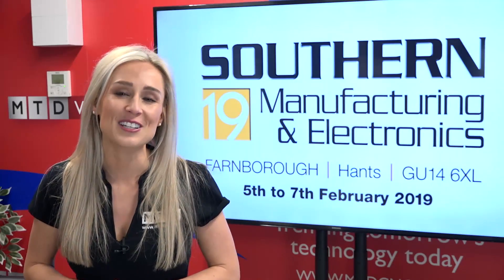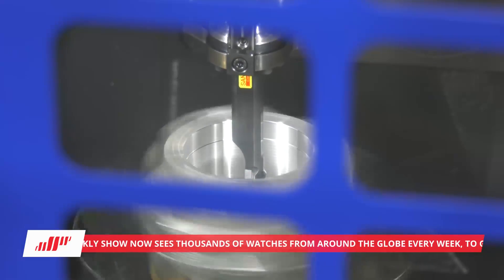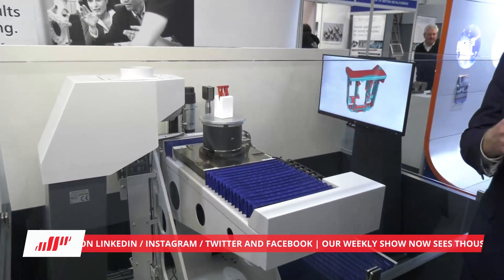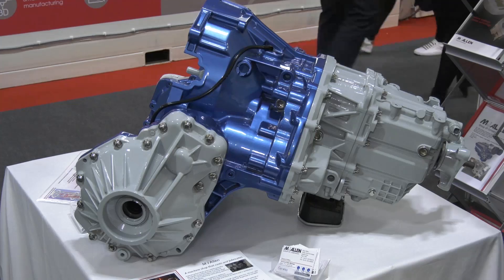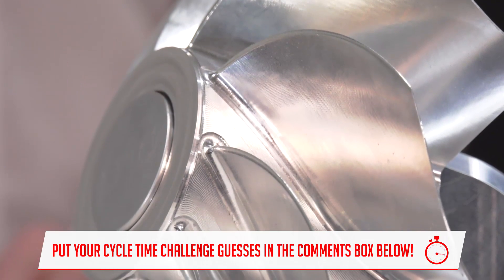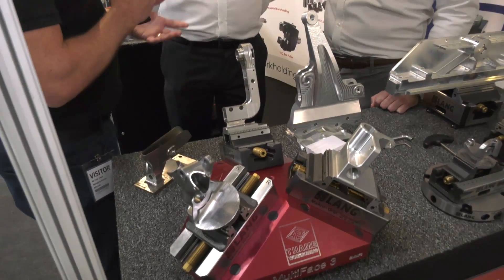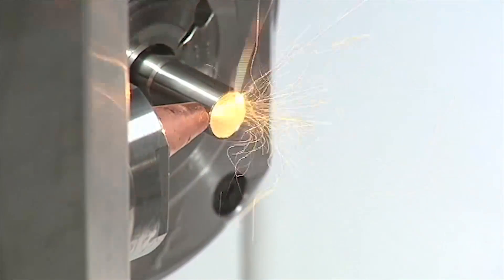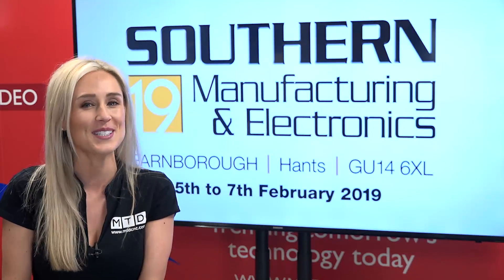SwarfandChips team visit Southern Manufacturing - Ep 114 15/02/2019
In this week’s show the team visit Southern Manufacturing, Lyndsey puts the boys to the test and asks them to find innovation and technology. In the show, we look at workholding, scanning, automation, workholding and a little bit of grease.